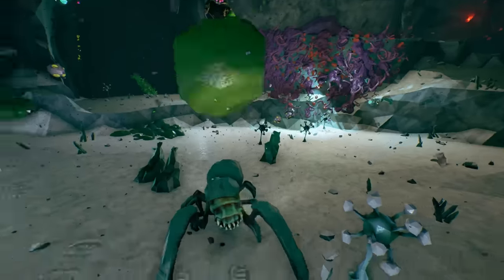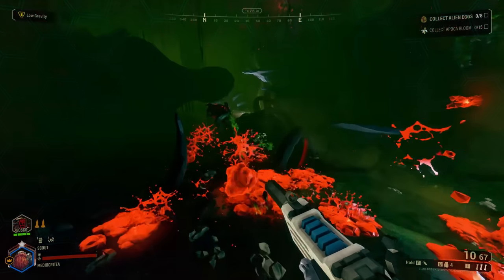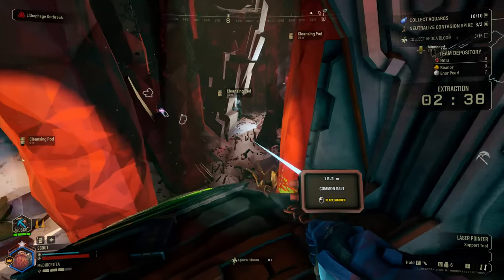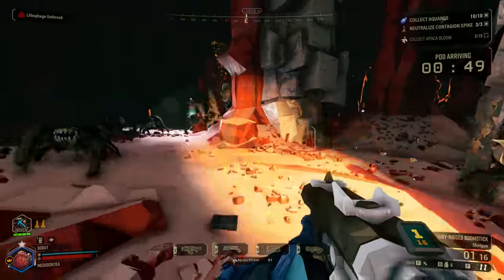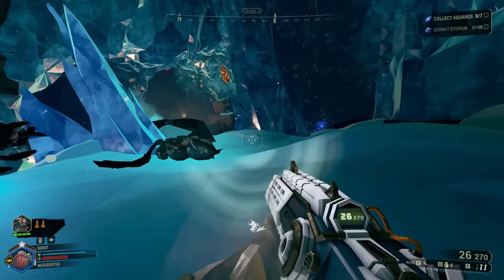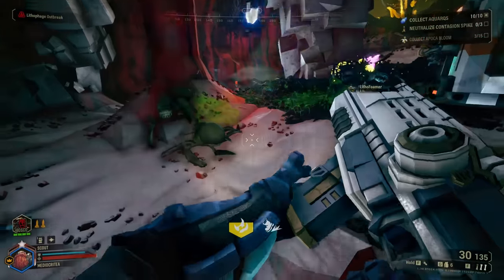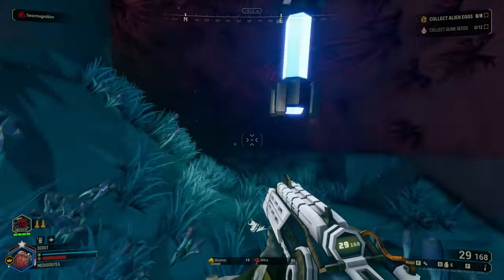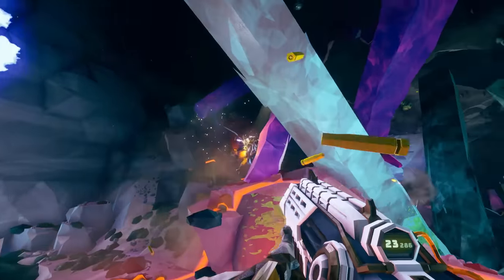Scout's Most Underrated Weapon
Scout is one of my favorite class in Deep Rock Galactic, especially in season 4. However, I've always used the weapons and builds for the M1000 Classic and DRAK Plasma Carbine, built when I revisited the GK2 Assault Rifle, I was hooked. This gun is super cool and are a masterclass in creativity and gameplay.
   This is the most fun, funniest and most creative Deep Rock Galactic weapon, and in my opinion, one of the best. You can make single target builds, speeding chaining builds, and it has so much depth in not only its upgrades, but its overclocks and armor stripping as well. This video has everything you'd want as a person wanting to learn about weapons in Deep Rock Galactic, with funny moments scattered throughout the video.
   Seeing as DRG season 4 just released, and every video about DRG weapon ratings are taken. I decided to give you a rundown on the scout's most underrated gun.

Obviously inspired and referencing 's scorch shot video

Timestamps
Intro 0:00
Scout's Weapons 0:30
The GK2 1:00
Strengths 2:00
Upgrades 5:00
Overclocks 8:34
Weaknesses 10:00
Conclusion 13:00